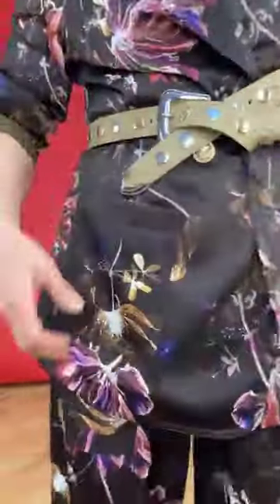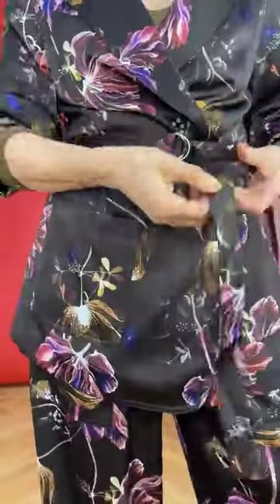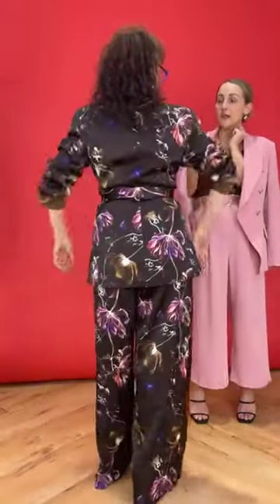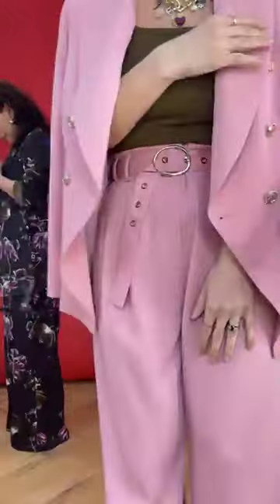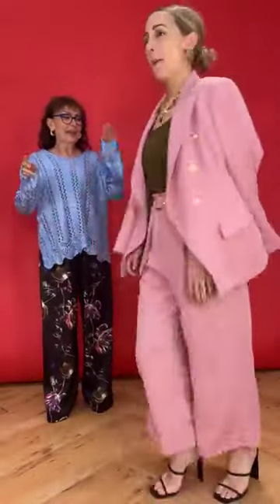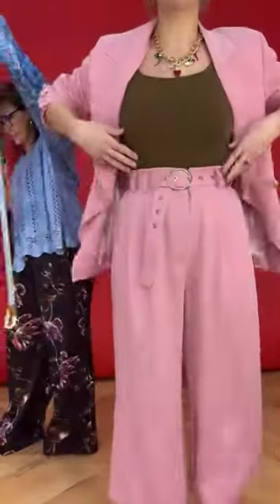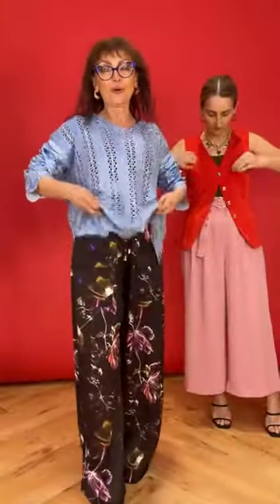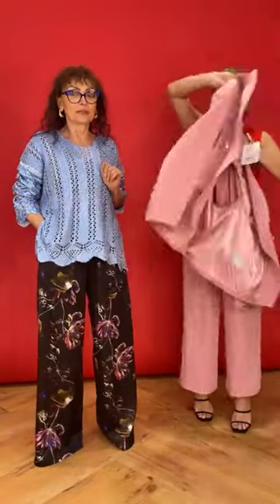Here’s your fashion hack to getting the most out of your suits!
Darlings, if you need the 4-1-1 on how to squeeze every fashion look out of a suit and set, Lauren and Faye are here to show you how 🔥Tell us in the comments how you love to wear your suits!